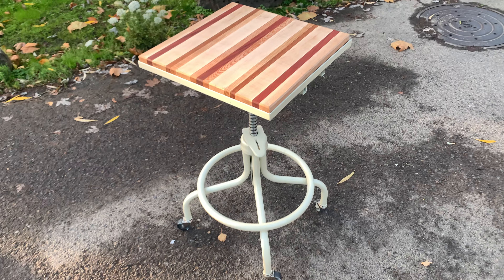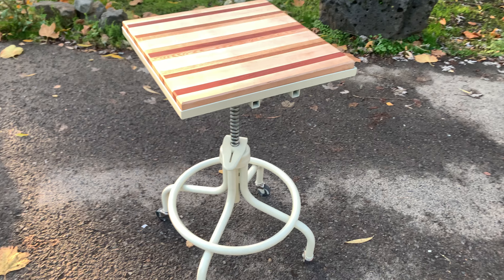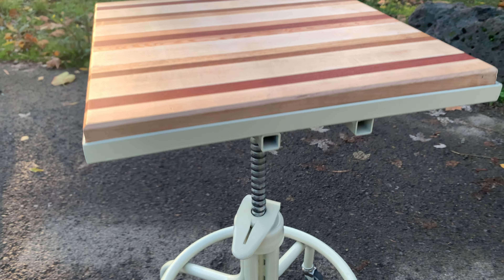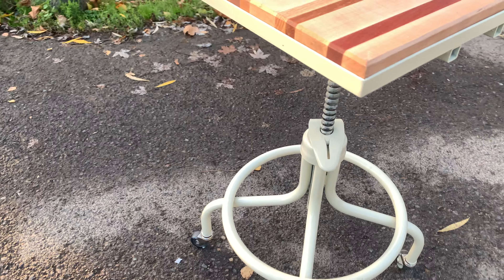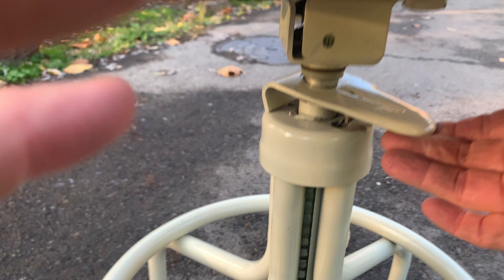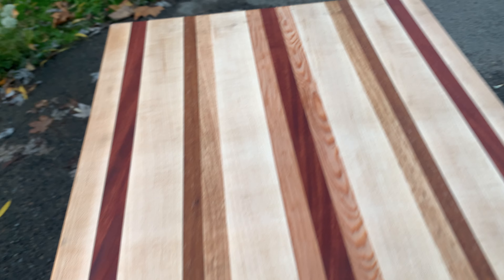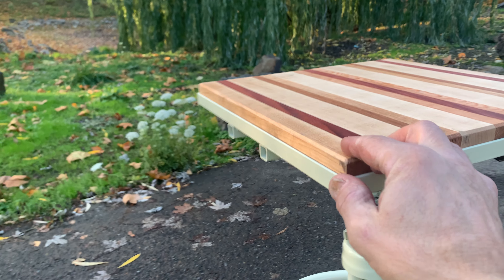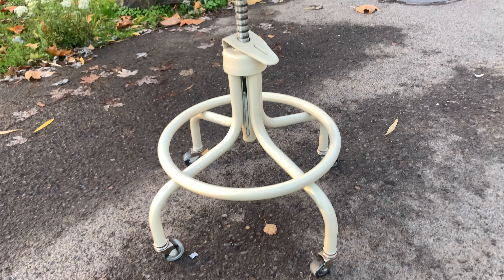Personal Retro Table Done